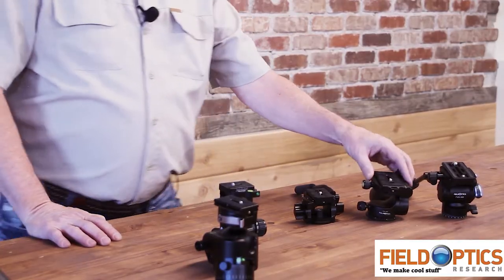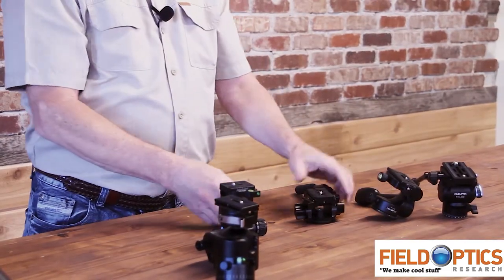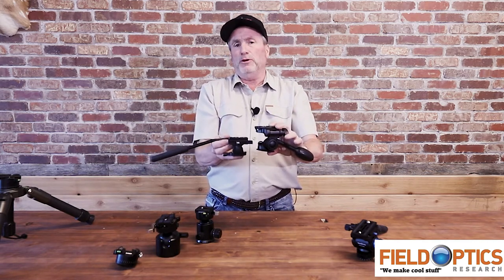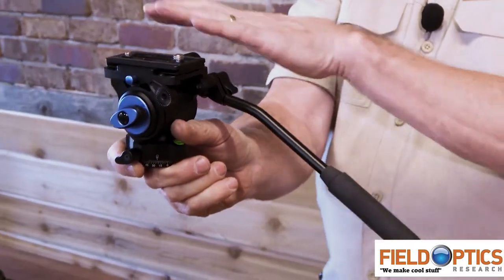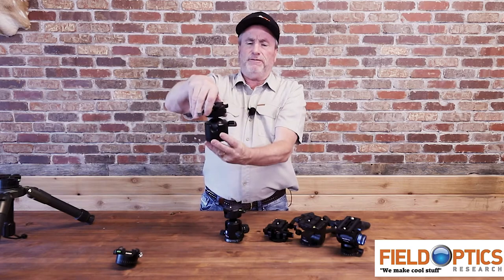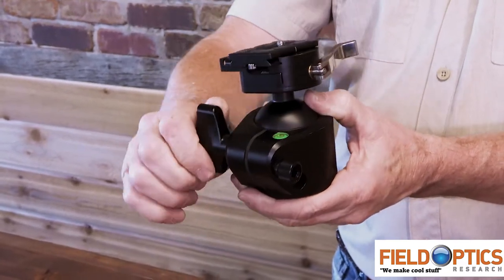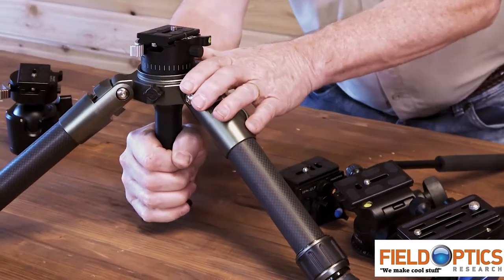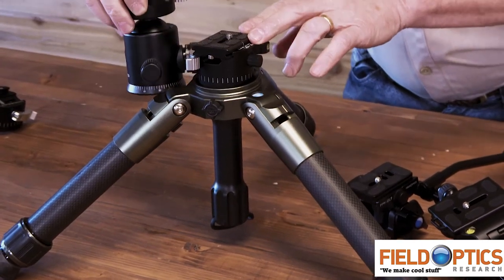Field Optics Research Head Comparisons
Field Optics Research produces the finest Tripods used for sport optics, hunting, and competitive shooting. This video gives a comparison of our different Tripod heads - Ball head, Video head, Pan Heads, Precision Bowl Tensioner (leveling base), weapons support systems . These Tripods should be at the top of your list when Quality, Strength, Workmanship, and cost are concerned. Bowltop, Tripod, Hunting,PRS,XLR,LR22,XLR22,shooting tripods